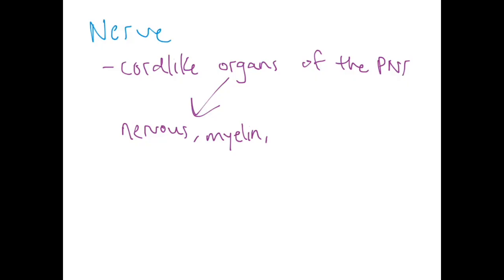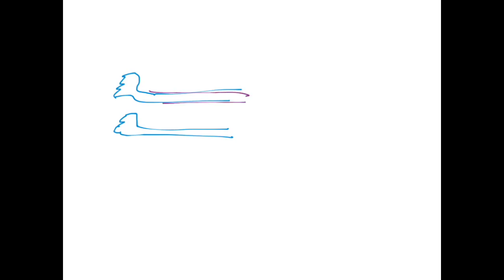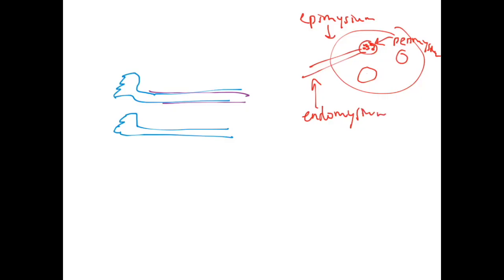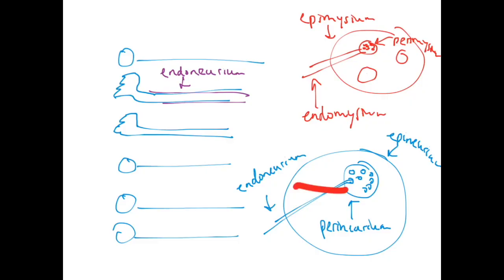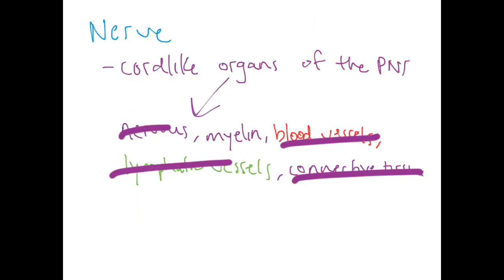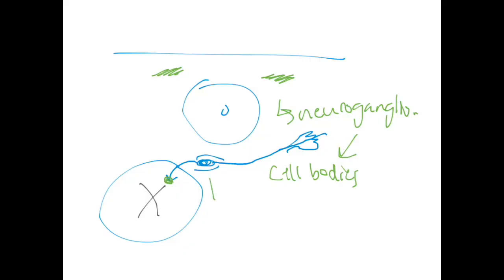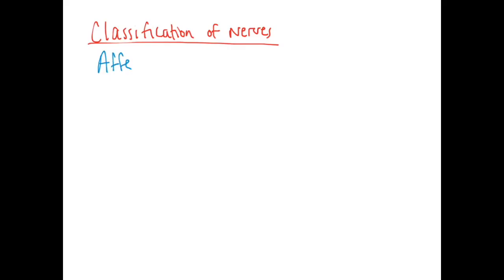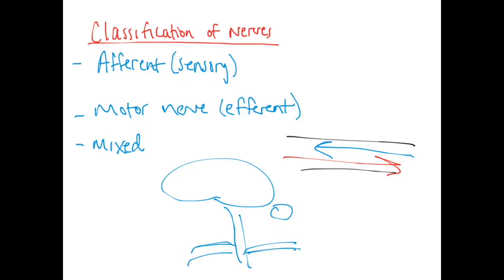Nerves and Neurons | Lime the Tutor | Premed Anatomy and Physiology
What is a nerve? How is it considered an organ?

What is the connective tissue wrapper that surrounds a neuron?

What is the connective tissue wrapper that surrounds a bundle of neurons?

What is the connective tissue wrapper that surrounds a nerve?

What’s another name for an afferent nerve? What type of information does it carry? Does it carry information to or away from the central nervous system?

What’s another name for an efferent nerve? What type of information does it carry? Does it carry information to or away from the central nervous system?